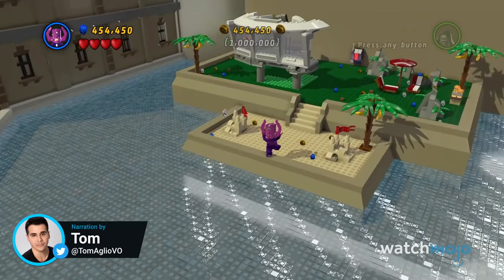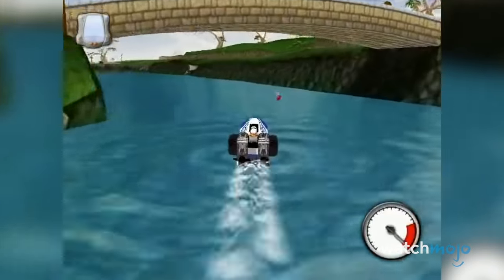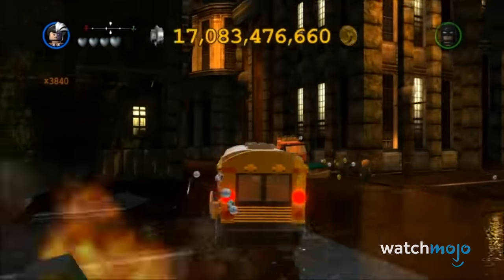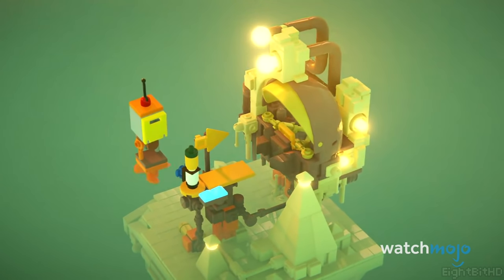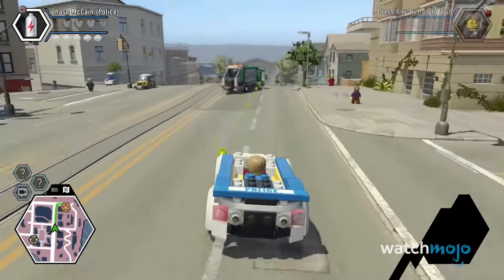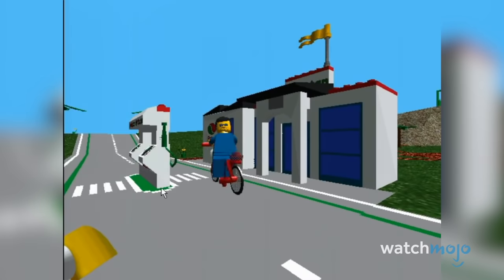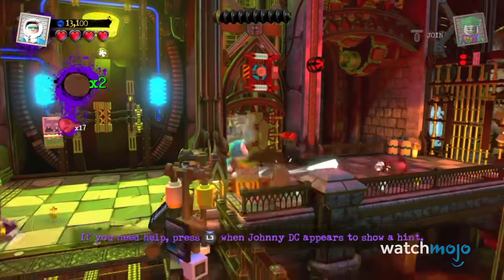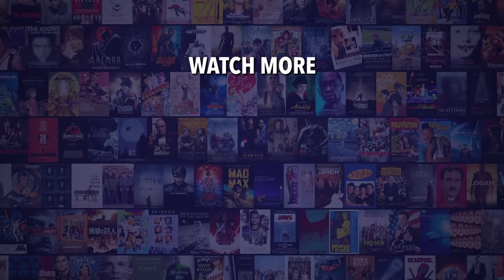Top 20 Lego Video Games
Check out our brand new channel BrickMojo for a daily dose of LEGO Star Wars: The Skywalker Saga gameplay clips!

For a wonderful blend of Lego and gameplay, it doesn't get much better than these games! For this list, we’re looking at the very best Lego games that have allowed ourselves to unleash our creative potential and live out brickified adventures. Our countdown includes "Lego DC Super Villains" (2018), "Lego Pirates of the Caribbean" (2011), "Lego City Undercover" (2013), "Lego Dimensions" (2016), and more! Which Lego game is your favorite? Did it make the list? Share with us in the comments below!